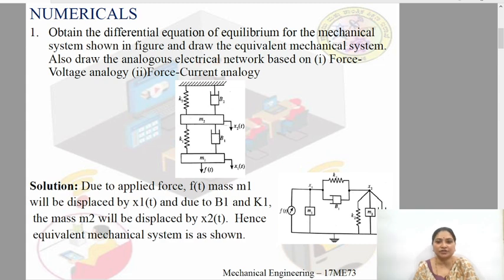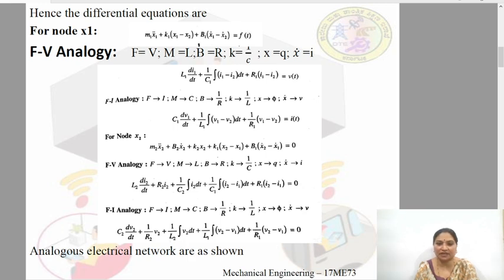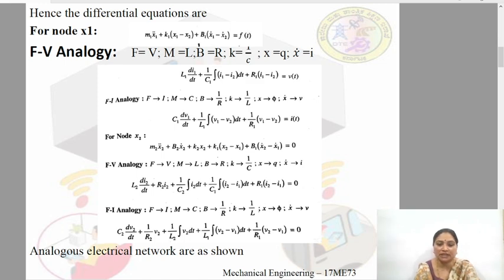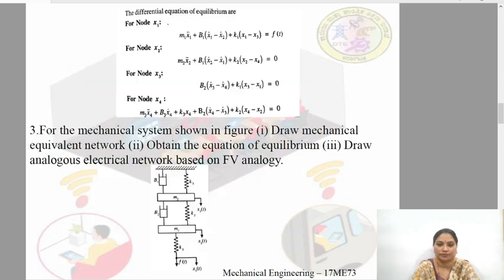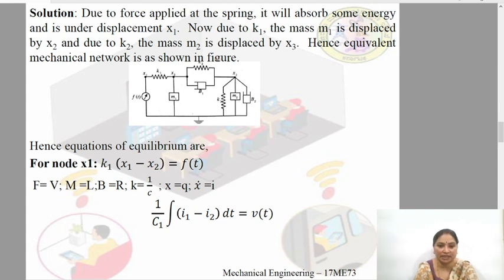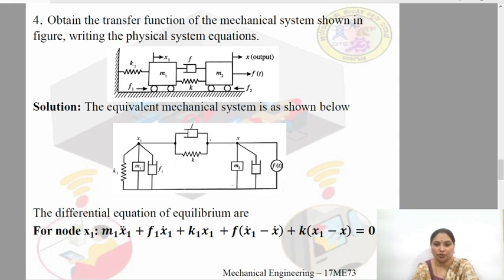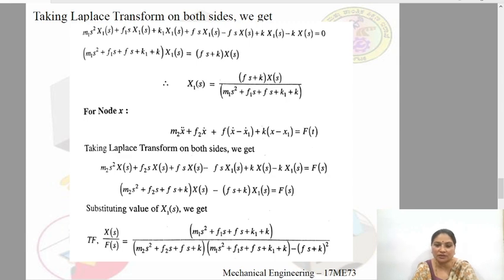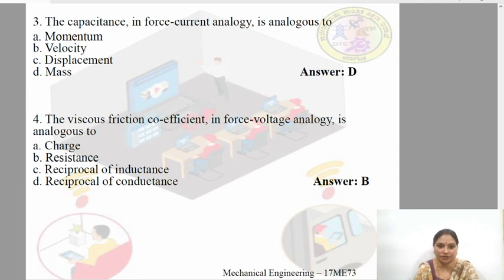ME 17ME73 M2 S11 Vi